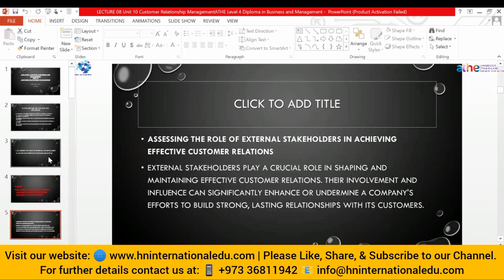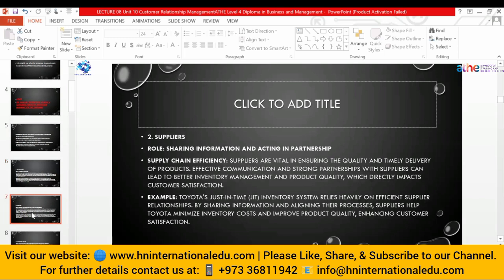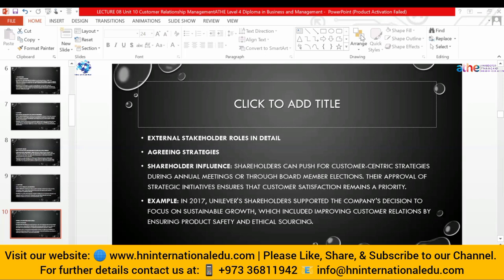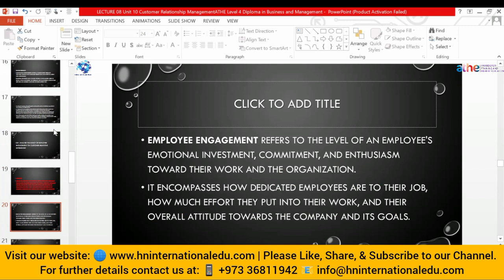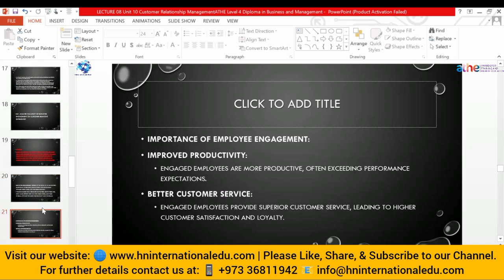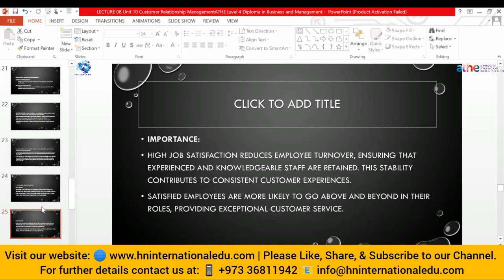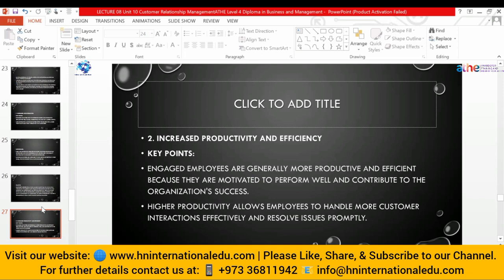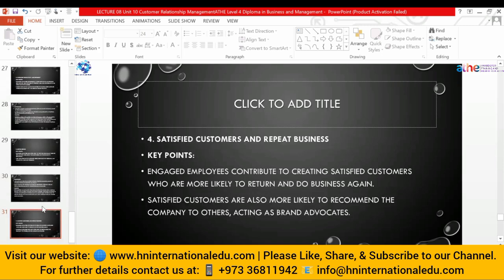Customer Relationship Management Lecture No. 07 B2 ATHE Level 4 Business Management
➤ MBA
➤ MSc. Information Technology
➤ Accounting
➤ Business & Management
➤ Computing
➤ Coaching & Mentoring
➤ Education & Training
➤ Health & Social Care
➤ Law